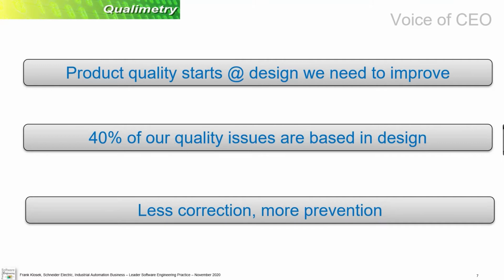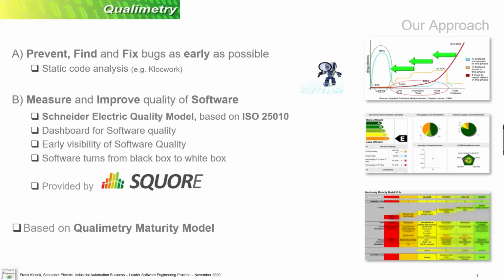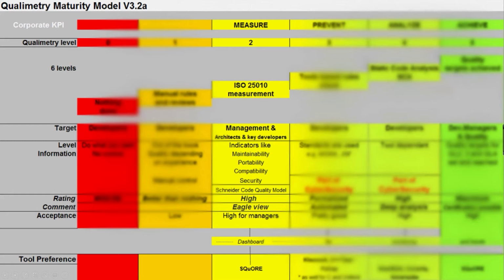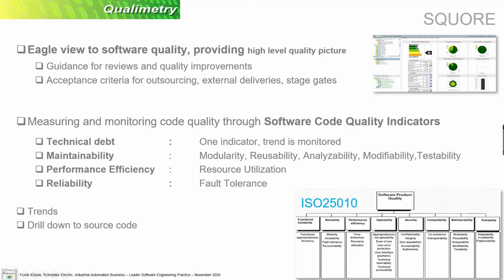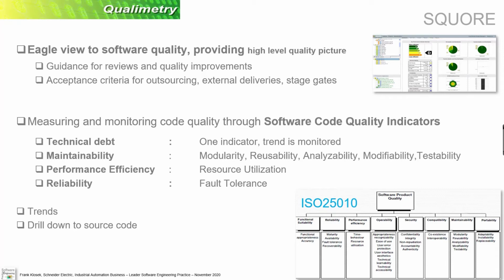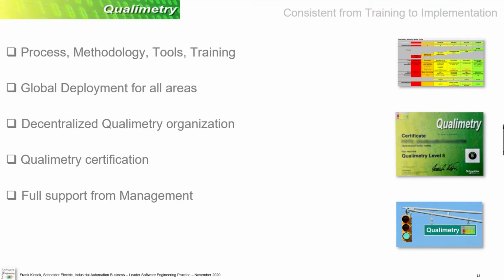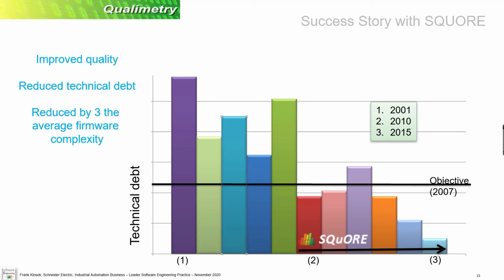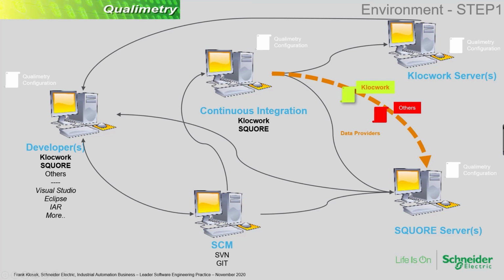Deploying a Global Software Quality Monitoring Solution at Schneider Electric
A VectorVirtualWeek session by Frank Klosek, Schneider Electric.

In order to address software business challenges, Schneider Electric has defined a global quality corporate strategy. One part of this strategy is the implementation of a technical-debt-based quality model, to assist software teams worldwide. Frank Klosek, Director of Software Quality, presents how Squore by Vector helped to achieve these objectives.